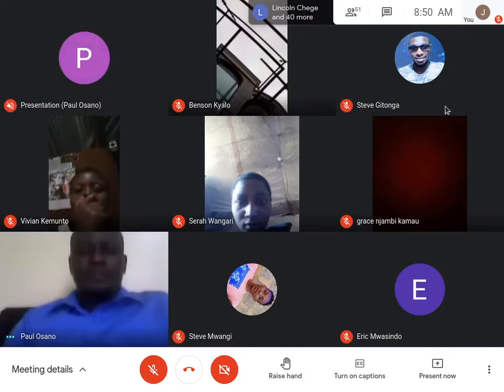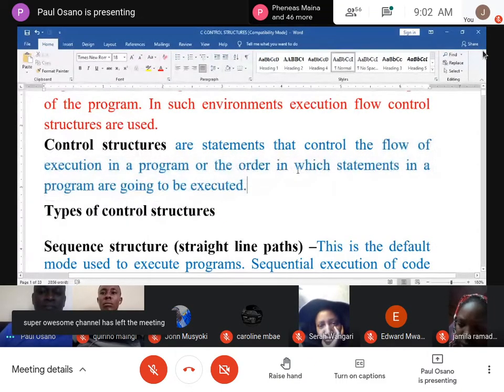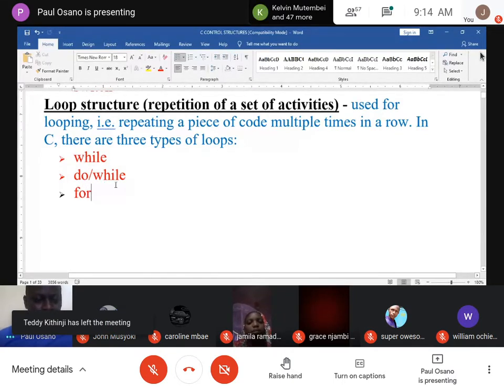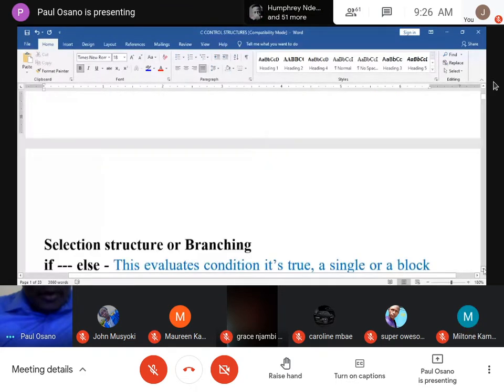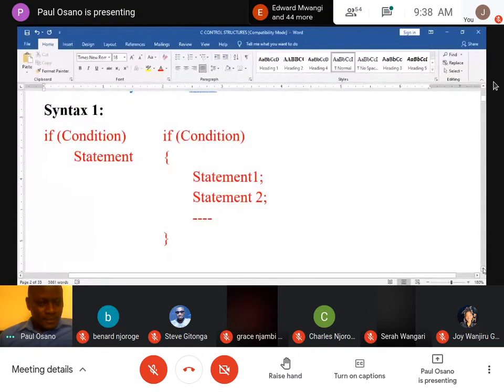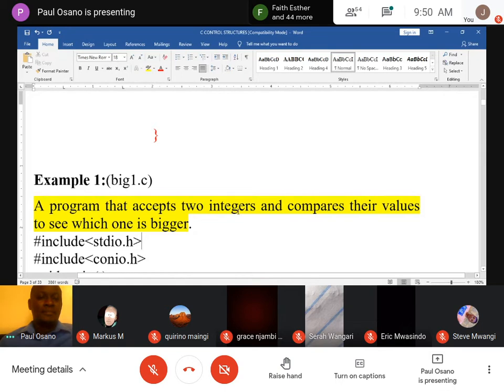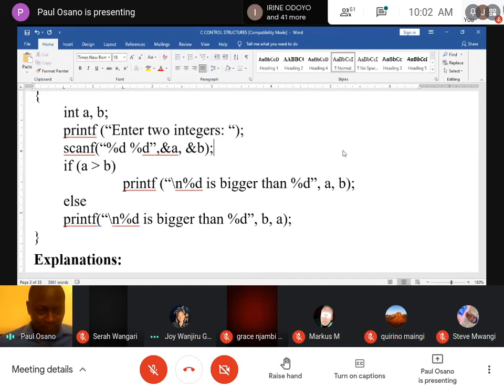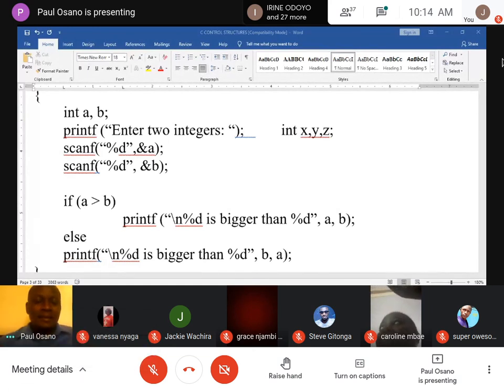C Programming Online Class 2021-04-14 08:49:15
C Programming Online Class. Control structures introduction. sequence structures, Selection structures and loop structures.